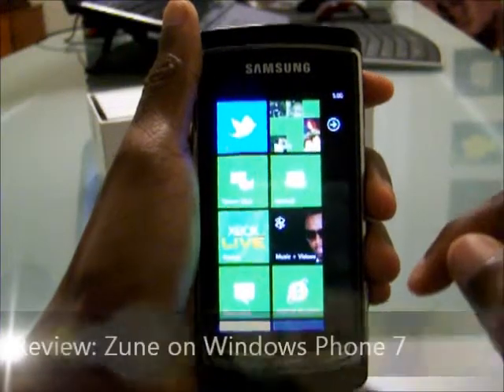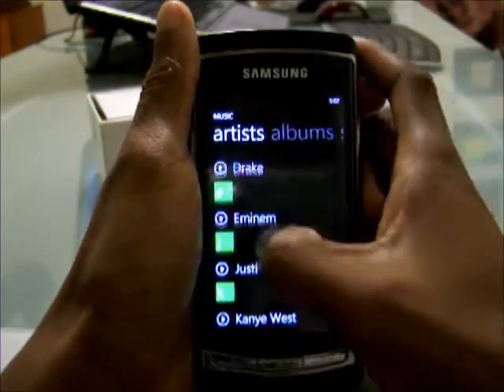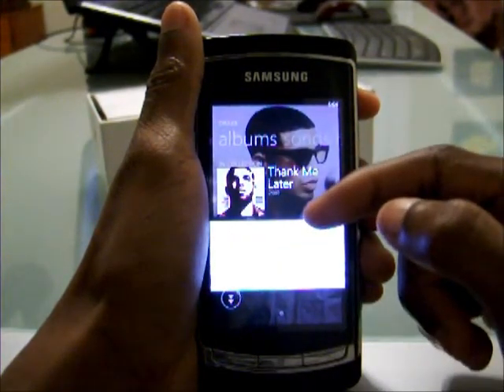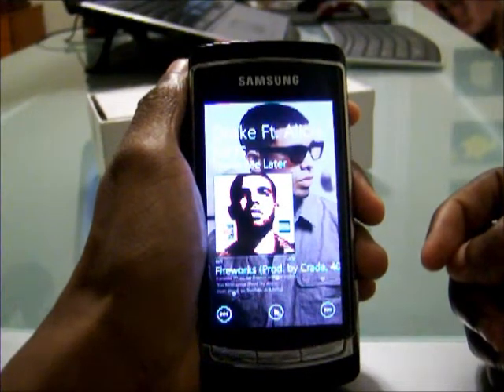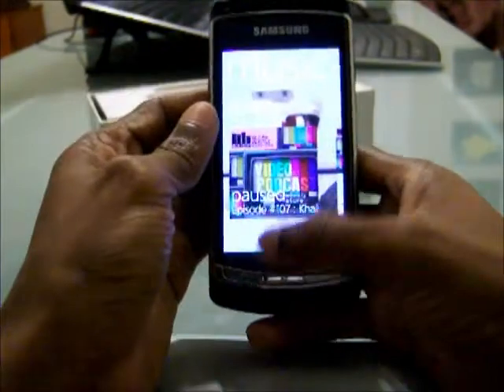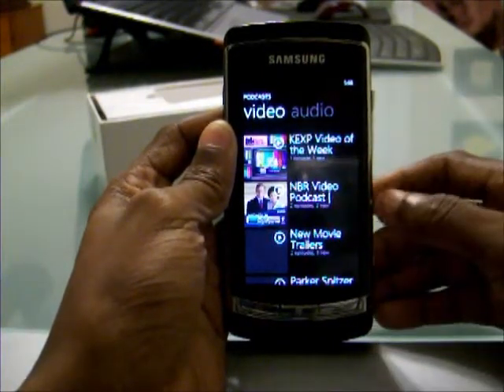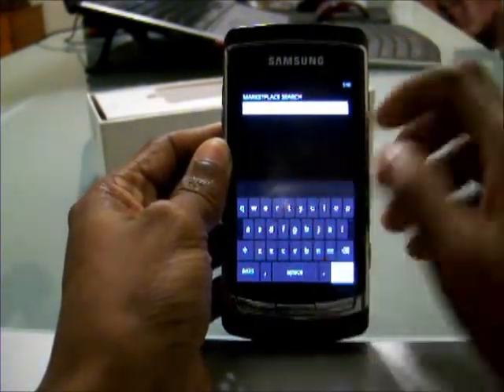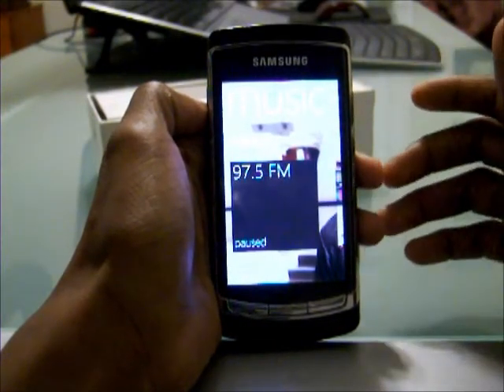Zune on Windows Phone 7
A review of Zune on Windows Phone 7 from ZuneSpring.com